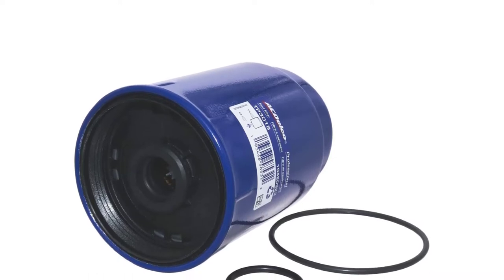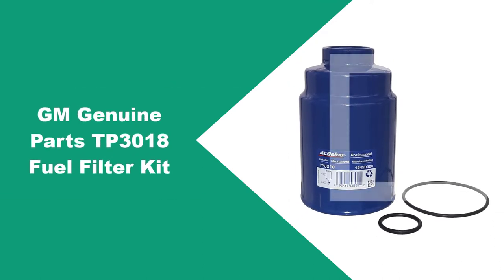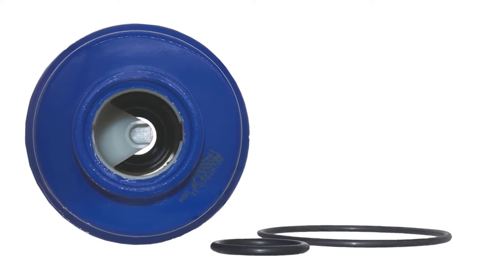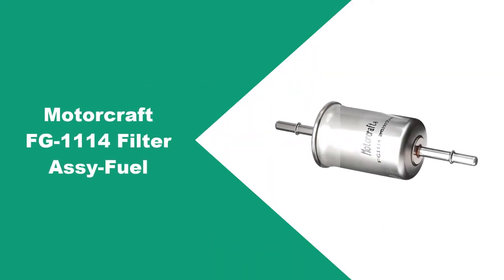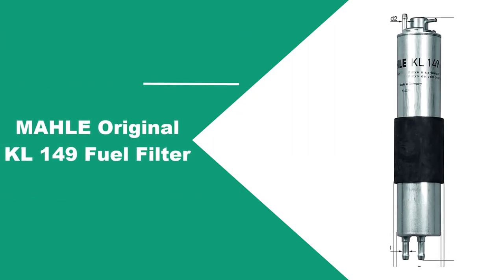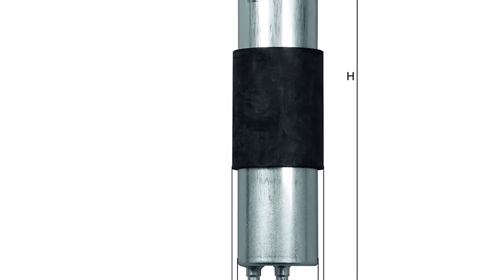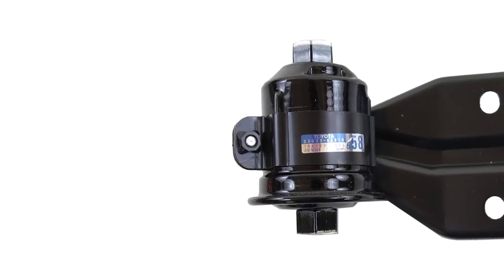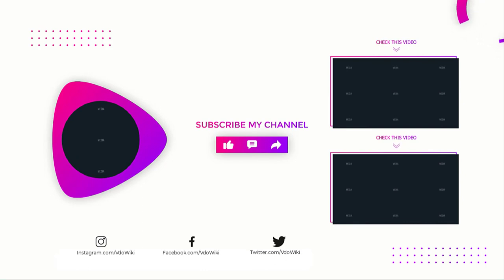Best Fuel Filters In- Top 4 Picks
Best Fuel Filters In 2023 - Top 4 Picks

In This Fuel Filters Review Video, We Will Show You 4 Top Rated Fuel Filters To Buy In 2023. We Made This List Based On Our Personal Opinion Based On Their Price, Quality, Durability, Brand Reputation, User Feedback And Other Related Issues.

See Update Price & Customer Reviews Of Top 4 Fuel Filters:

►USA Links◄
➜ 1.GM Genuine Parts TP3018 Fuel Filter Kit
➜ 2.Motorcraft FG-1114 Filter Assy-Fuel
➜ 3.MAHLE Original KL 149 Fuel Filter
➜ 4.Toyota Genuine Parts 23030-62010 Fuel Filter
Are you searching for the best fuel filters?

If so, then you are in the right place for getting essential information on fuel filters.

In this best quality fuel filters review video, we will show youtop-ratedd fuel filters.
Jump to the Section:
00:00 Introduction.
01:02 GM Genuine Parts TP3018 Fuel Filter Kit Review.
02:25 Motorcraft FG-1114 Filter Assy-Fuel Review.
03:14 MAHLE Original KL 149 Fuel Filter Review.
04:42 Toyota Genuine Parts 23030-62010 Fuel Filter Review.